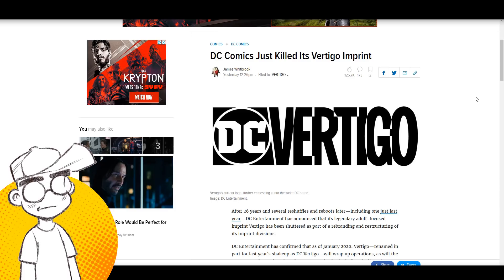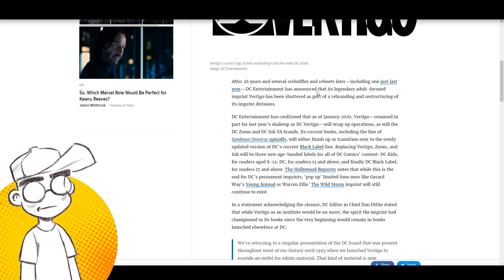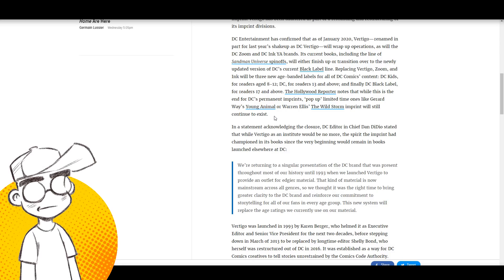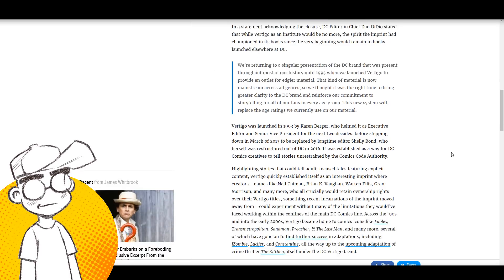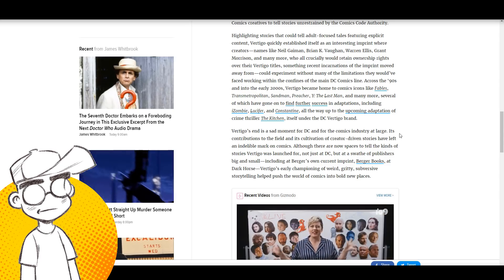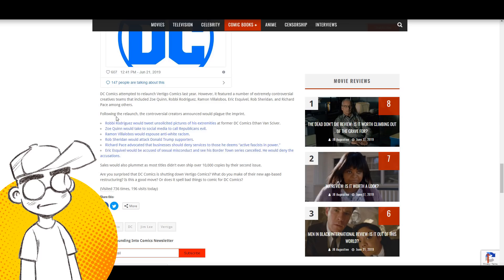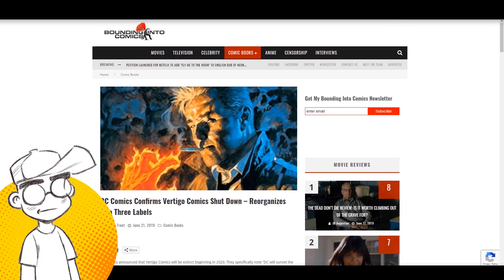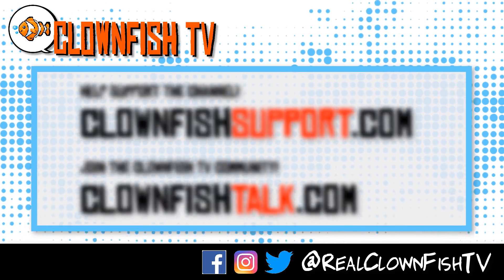GAME OVER! DC Comics SHUTS DOWN Vertigo Line!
DC Comics has officially cancelled the Vertigo Comic imprint. After 26 years, Vertigo is no more. Could this partially be due to controversy surrounding the creators of books like Eric Esquivel's Border Town and Zoe Quinn's Goddess Mode, or was it just time?

Links -